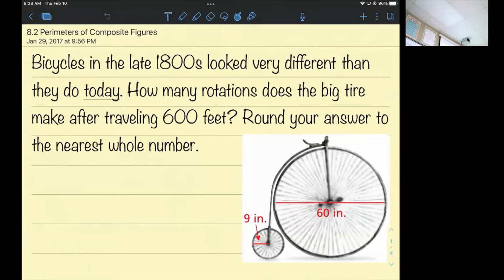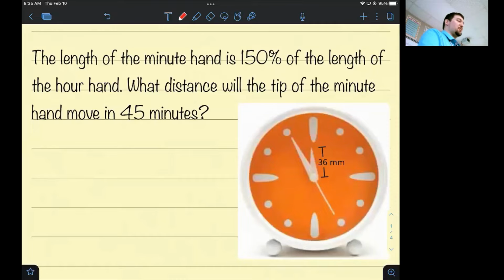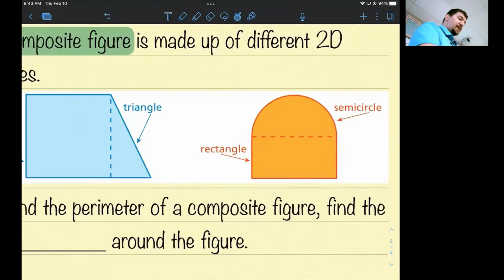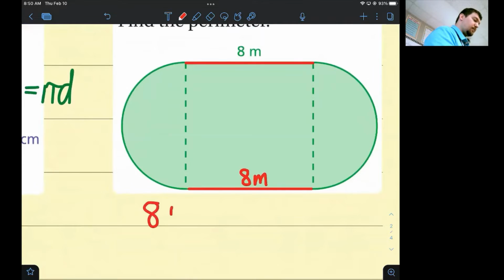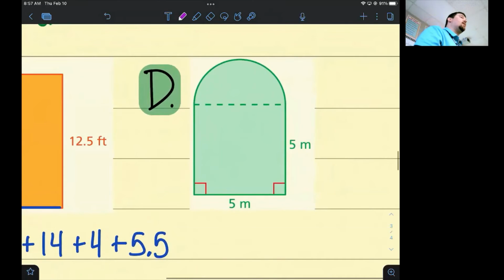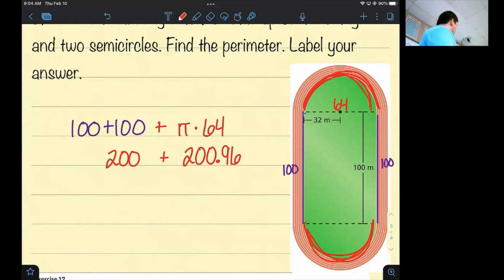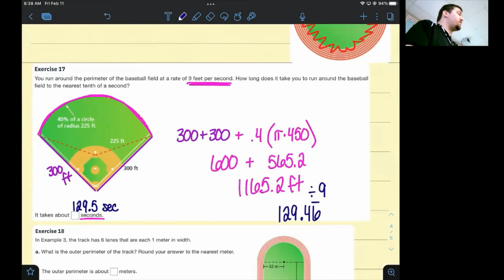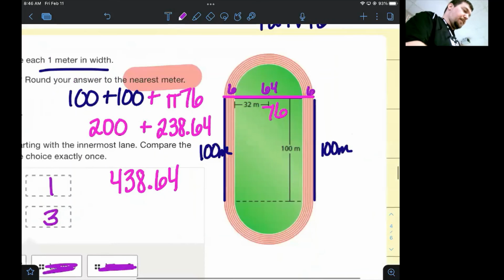8.2 Perimeters of Composite Figures